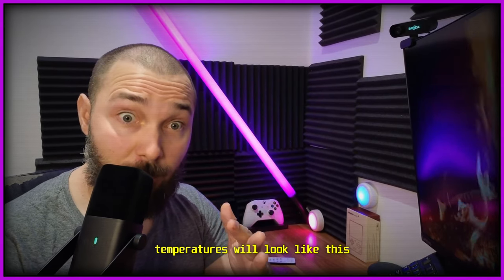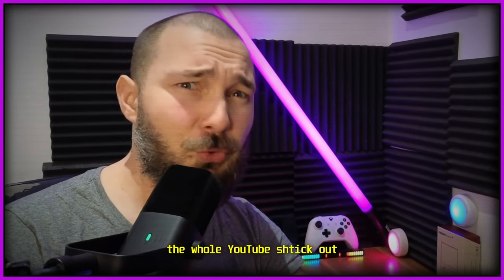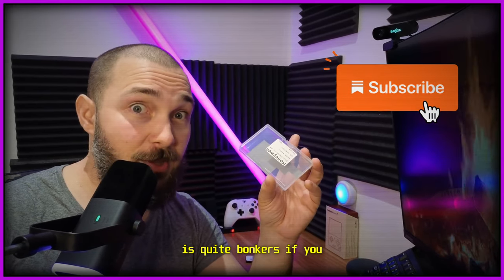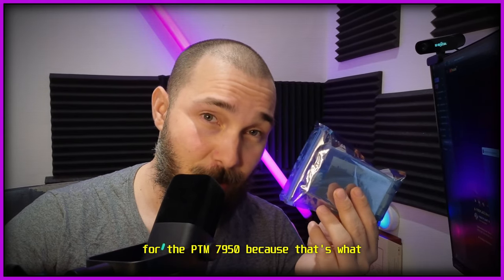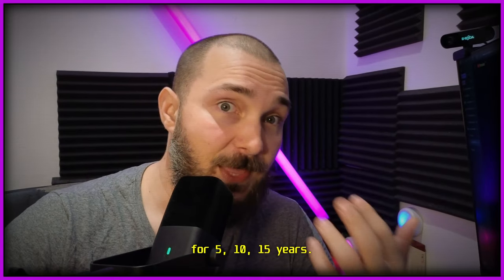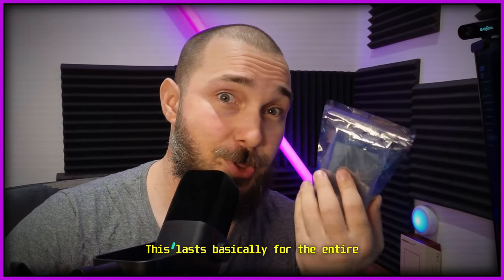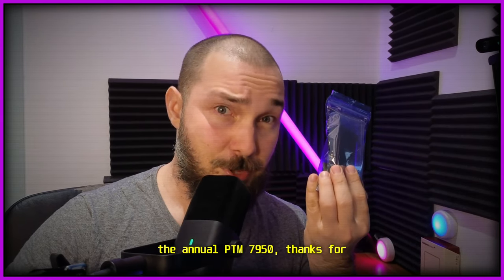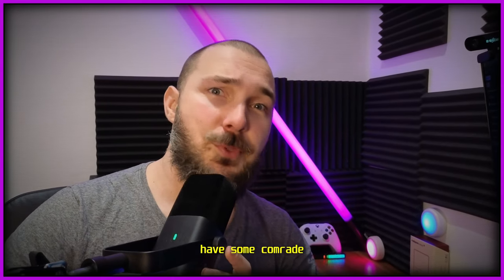Fix laptop overheating forever (for real)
Buying thermal paste for laptops is literally a scam. It's like hopping on a subscription model where you have to renew your membership every year.

Most (if not all) thermal pastes perform horribly on laptops and need to be changed roughly every 6 months to a year (if you don't want your PC living a miserable life).

Anyway, I found this cool phase-shifting thermal pad that's literally immune to the pump out effect and which can last for basically as long as you decide to use your lappy.

I'm honestly beyond excited by this and I used it on my laptop for a couple of months before even making a video on this thing.

Ayn Odin 2 Pro
Anbernic RG35XX H
Miyoo Mini Plus
BSp D8 Hall Sensor Telescopic controller

Thanks for being around, extra comrade kisses for reading this.